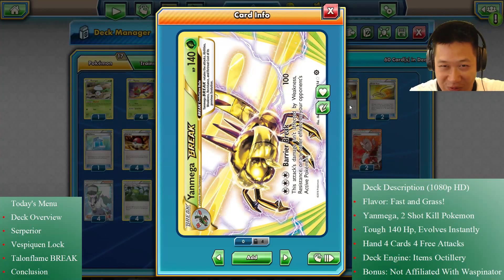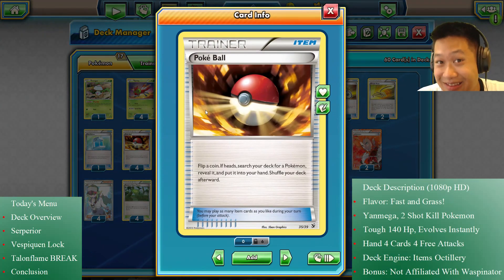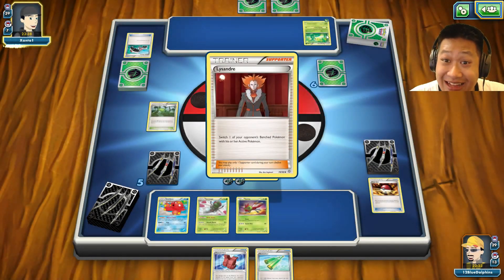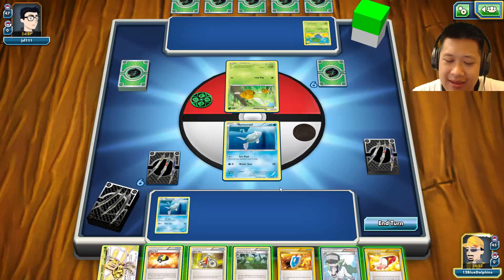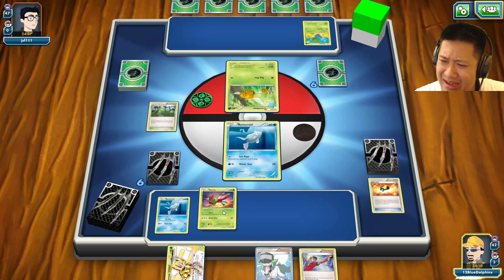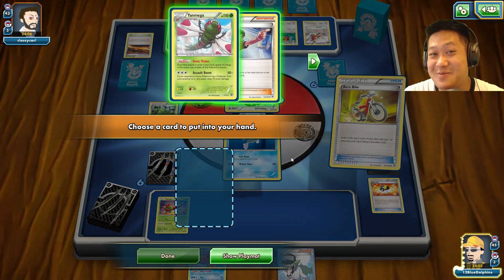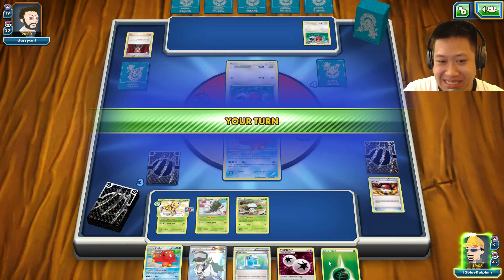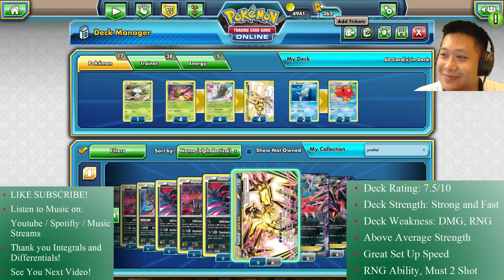Free Attack YANMEGA BREAK Grass Deck, No Energy Cost, Play Ball Build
A VERY interesting deck. I definitely like play ball and pokeballs now!

Today's Menu
Deck Overview
Serperior 8:57
Vespiquen Lock 24:04
Talonflame BREAK 33:17
Conclusion 44:46

Deck Description (1080p HD)
Flavor: Fast and Grass!
Yanmega, 2 Shot Kill Pokemon
Tough 140 Hp, Evolves Instantly
Hand 4 Cards 4 Free Attacks
Deck Engine: Items Octillery

Youtube ads and music streams provide support for these videos! Many thanks!

Frequently Asked Questions:
You Made a Misplay (time stamp). Multitasking on camera does that.
What's Your Job? Youtube and another secret part time job.
Why Don't You Stream Pokemon? Too much Pokemon is bad too!
Are You Single. Yup.
You Play Only Newbies. All matches are random que. I can only play for so long.
Your Deck Sucks Donald. Build a better one!

#Pokémon - 17

* 1 Foongus STS 12
* 4 Yanmega BREAK STS 8
* 4 Yanma STS 6
* 4 Yanmega STS 7
* 2 Remoraid BKT 32
* 2 Octillery BKT 33

* 4 Ultra Ball DEX 102
* 4 Acro Bike PRC 122
* 2 Assault Vest BKT 133
* 2 Escape Rope PRC 127
* 4 Forest of Giant Plants AOR 74
* 4 Poké Ball KSS 35
* 1 VS Seeker ROS 110
* 2 Revitalizer GEN 70
* 4 N NVI 101
* 4 Judge BKT 143
* 2 Lysandre FLF 104
* 1 Max Potion BKP 103
* 4 Trainers' Mail AOR 100

#Energy - 5

* 4 Double Colorless Energy FAC 114
* 1 Grass Energy Energy 1